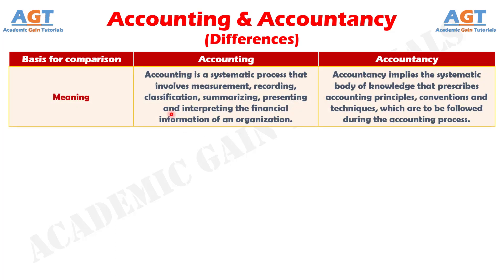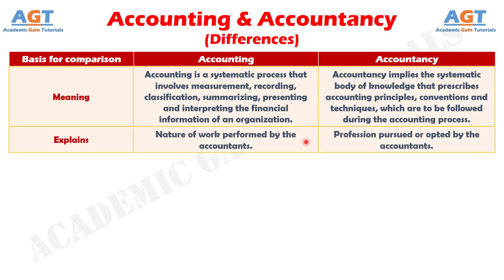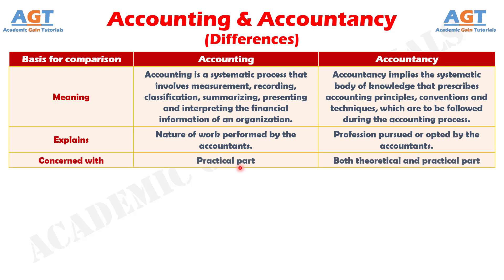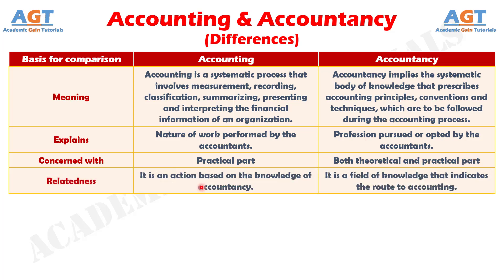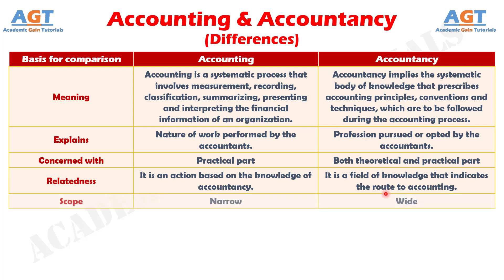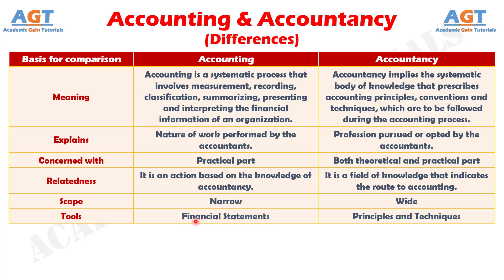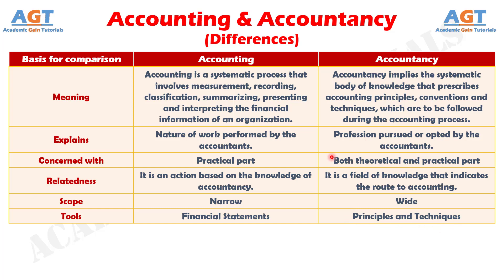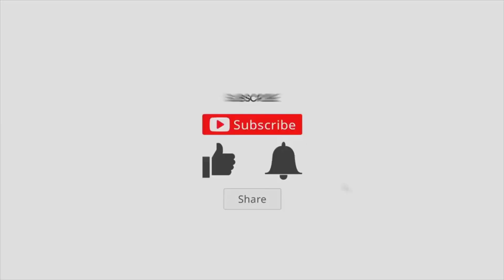Differences between Accounting and Accountancy.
This video covers a detailed discussion on the major differences between Accounting and Accountancy.